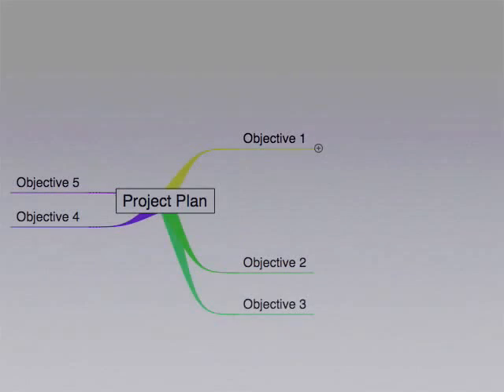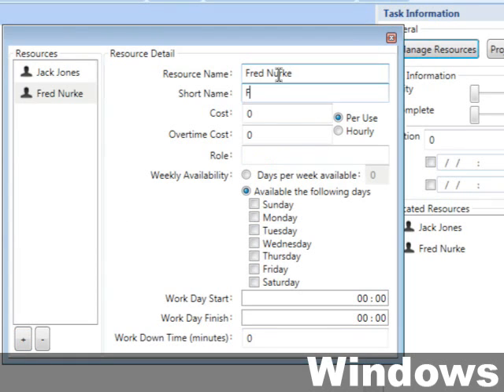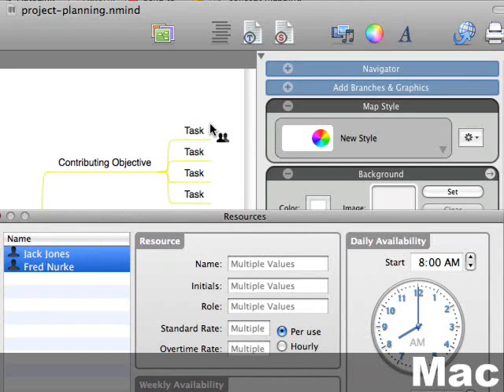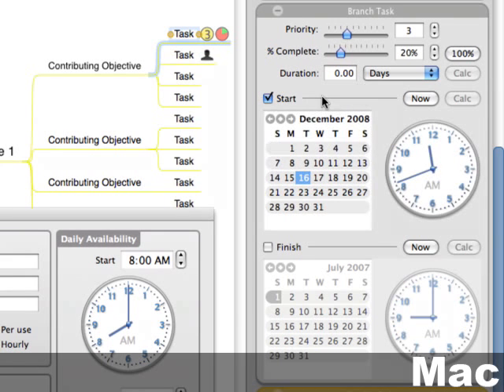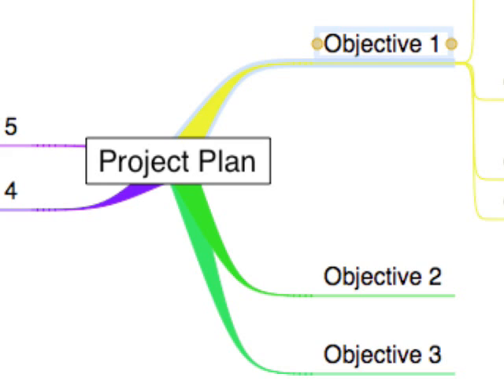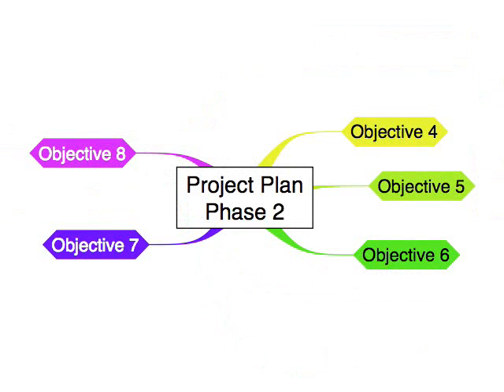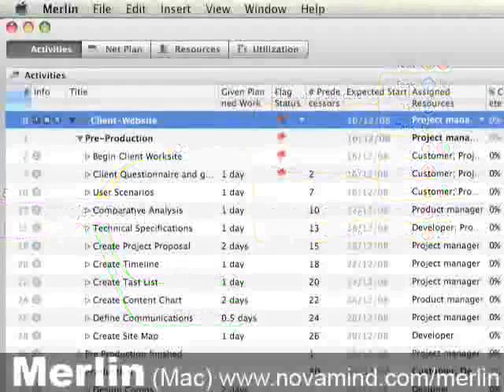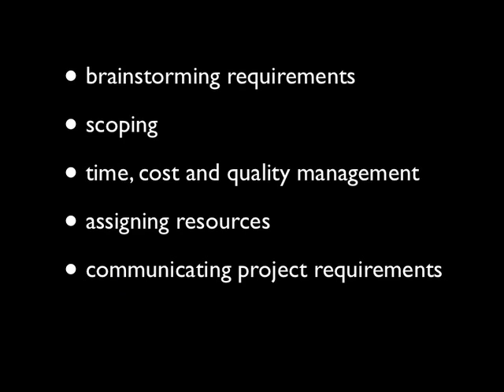Project Planning using Mind Mapping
Watch this video to learn how to use mind maps to plan projects and use the project plans for scope management, communicating project goals, and getting stakeholder buy-in.